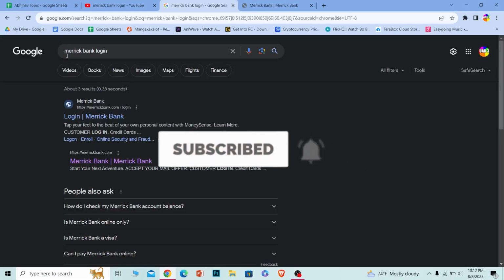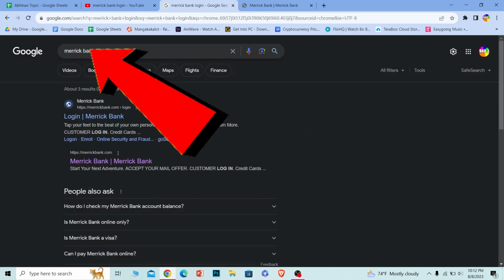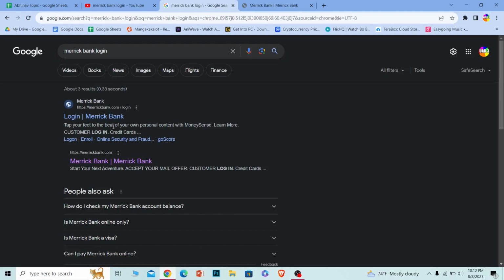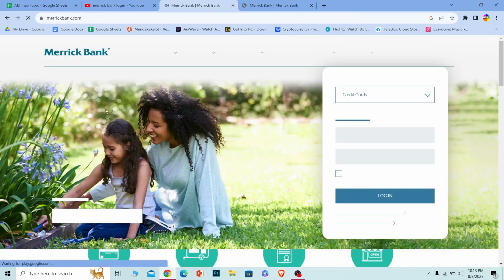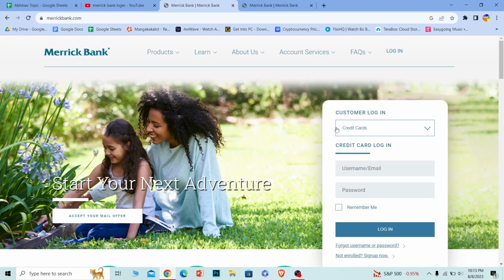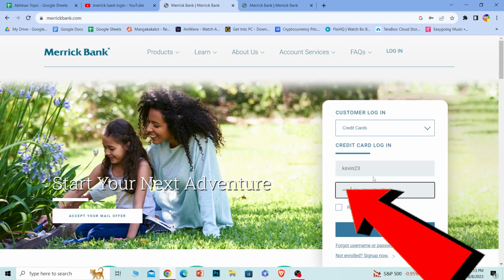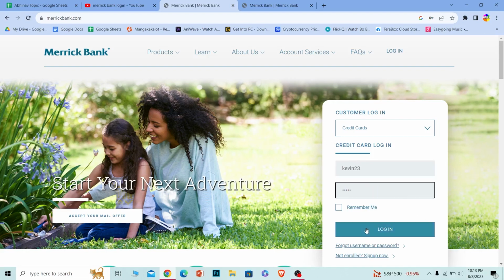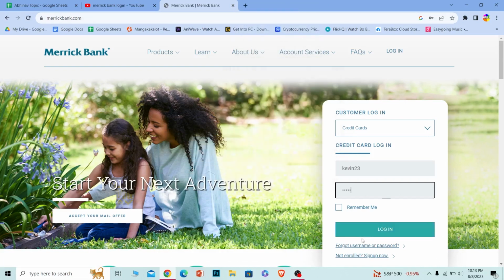Merrick Bank Login - How to Sign in to (2023)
This video walks you through the step by step process of how to Merrick Bank Login. In this video, I will show you step-by-step how to log in to your Merrick Bank online banking account. Whether you're a new customer or simply need a refresher, my detailed instructions will help you navigate the login process with ease.

Here's what you'll learn in this video:
-How to open the Merrick Bank website
-How to find the login button
-How to enter your username and password
-How to click the "Log In" button
-How to view your account balance and recent transactions